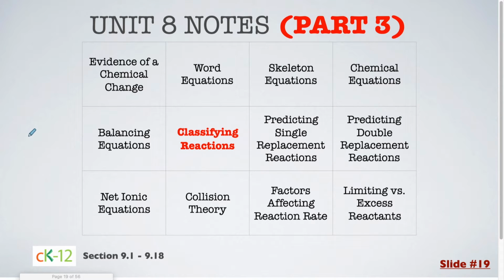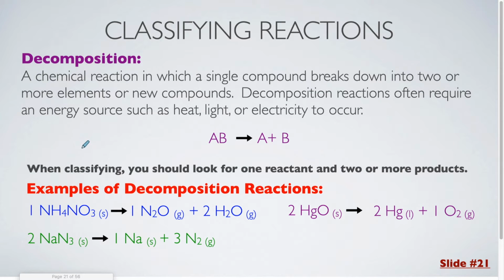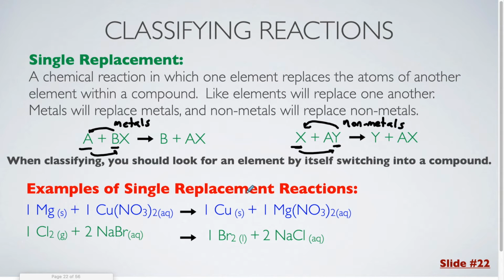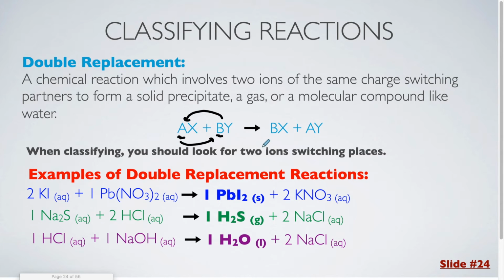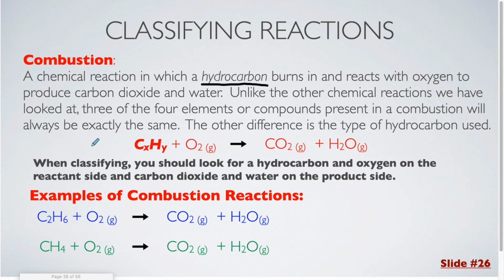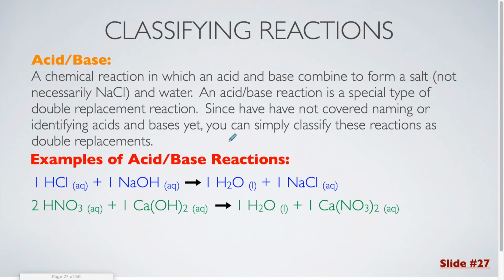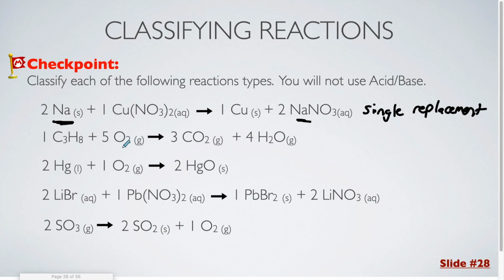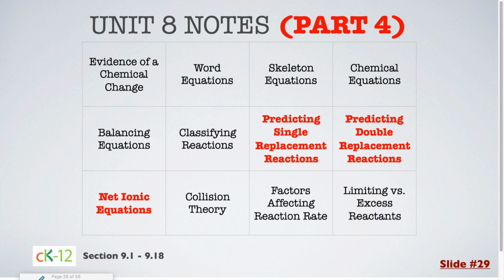Unit 8 Notes Part 3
This is part 3 of 5 for the Unit 8 notes on chemical reactions.  The topic covered is classifying chemical reactions.